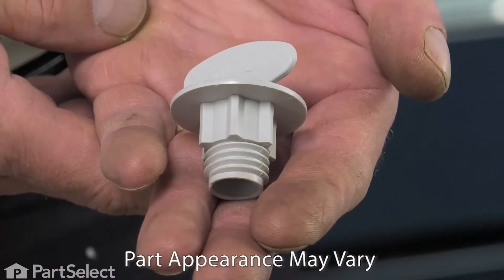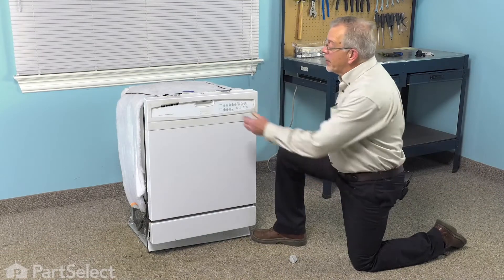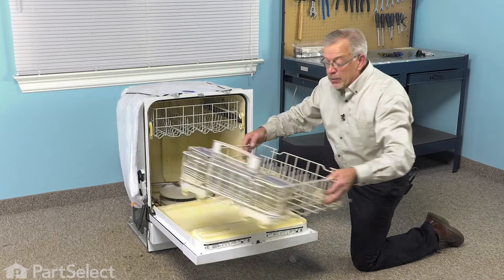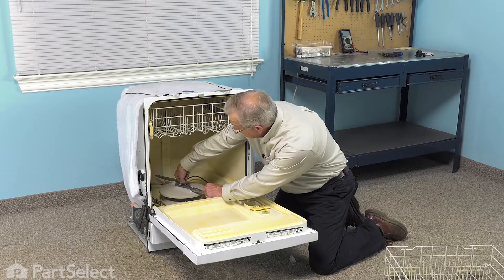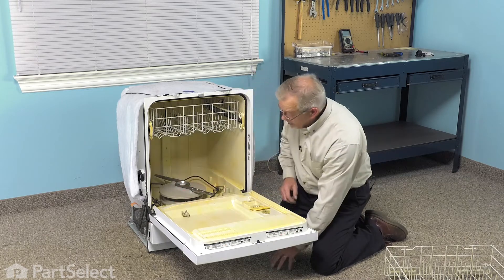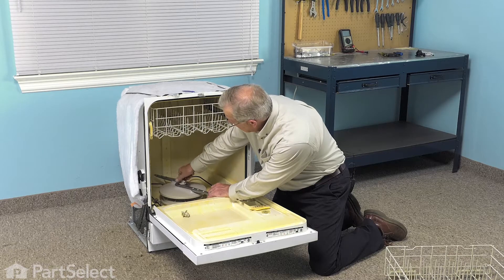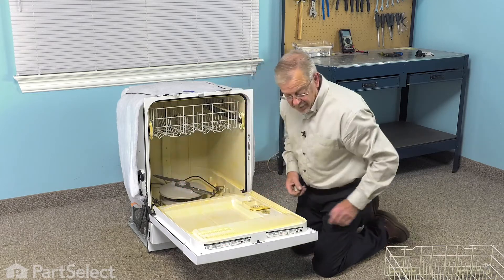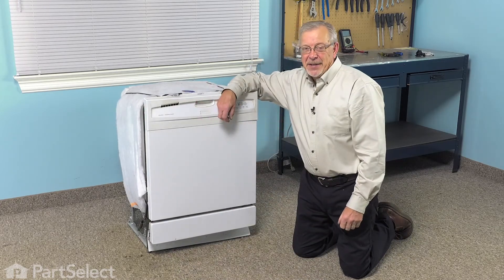Dishwasher Repair - Repairing the Lower Spray Arm Nut (Whirlpool Part# WP8268873)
Click here for more information on this part, installation instructions and more.

This particular Lower Spray Arm Nut is specific to Kenmore, Whirlpool, Estate, Inglis, Crosley and Roper. To find a Lower Spray Arm Nut specific to your model,

If your Dishwasher is having any of these symptoms, then replacing the Lower Spray Arm Nut could solve your appliance problem.
1) Broken
2) Noisy